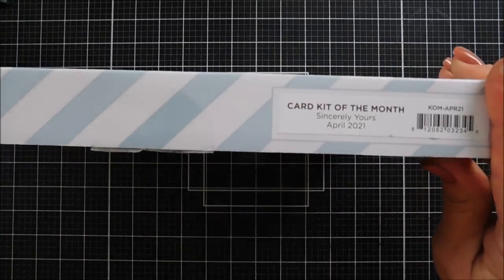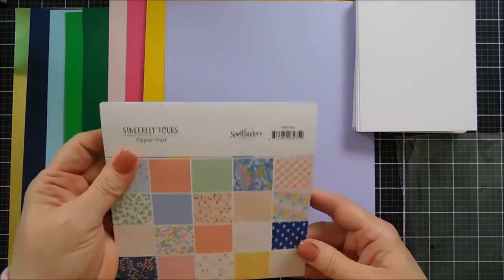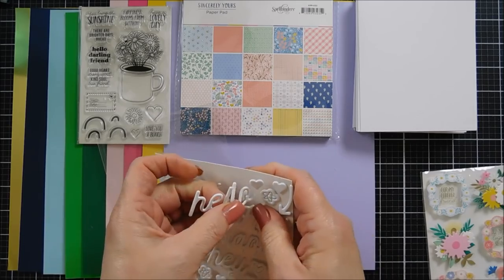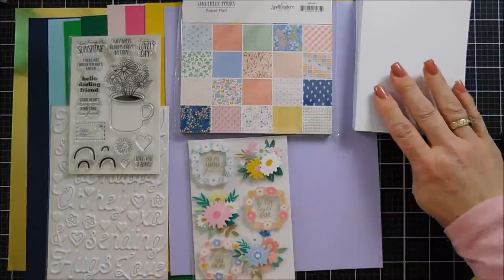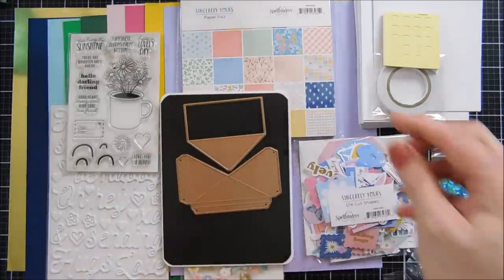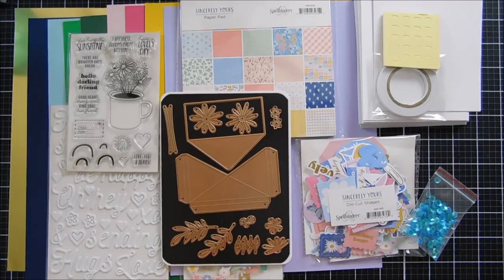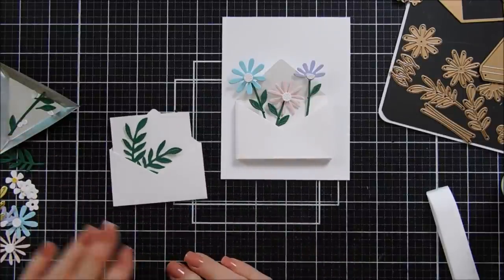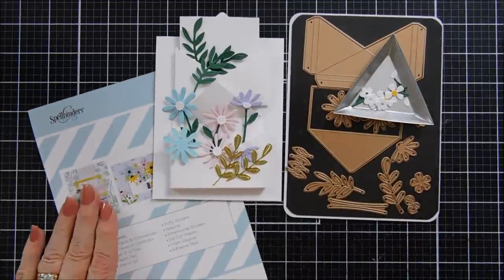Unboxing | Spellbinders Card Kit of the Month | April 2021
Hello Crafty Friends!   Thanks for joining me for another DIY card making tutorial Unboxing of the Spellbinders Card Kit of the Month for April 2021 -.Sincerely Yours. Grab your coffee friends and let’s get to crafting!  Have a wonderful day!  Hugs, Tina